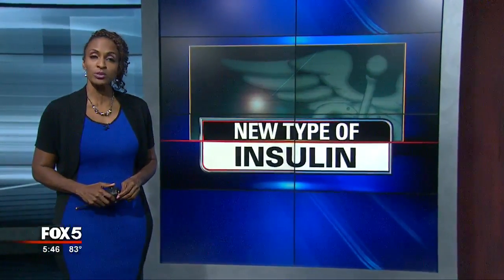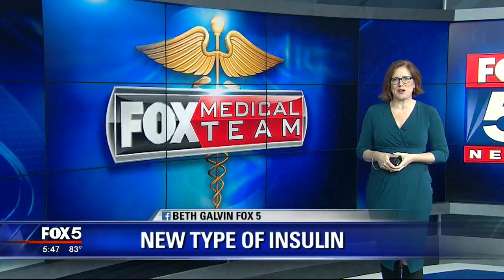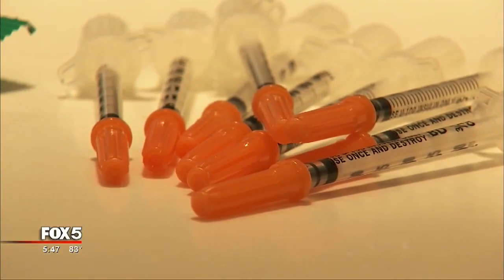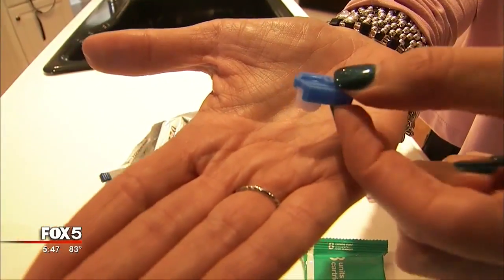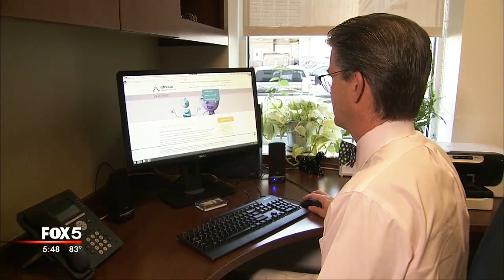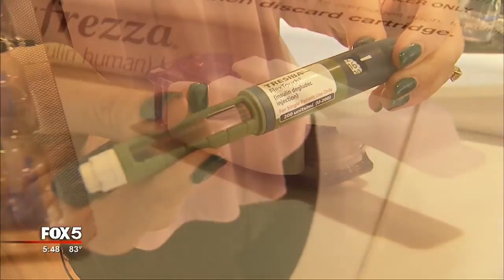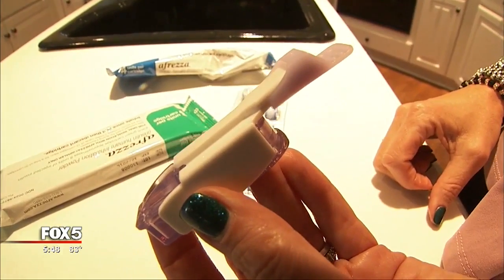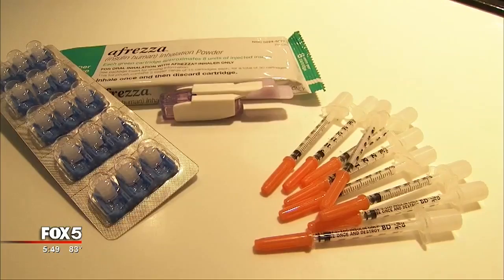Is inhalable insulin catching on?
After living for more than 20 years with type 1 diabetes,

"My entire life, as I know it with diabetes, has changed," says Laura Kronen.

Laura Kronen has discovered Afrezza, insulin you inhale.

"I don't have to take shots anymore. I don't have to inject 10 times a day, which is what I was doing. There is only one shot I have to take, it's at night, it's my long-acting insulin," says Kronen.

Now, before each meal she loads the cartridge and it's ready to go.

She loads the cartridge -- and it's ready to go.

"All you do is breathe out and breathe in.  And that's it. You're done? I'm done.  Doesn't feel like anything, doesn't taste like anything," she says.

Dr. Patrick Bowen, Section Head of Endocrinology for Emory Healthcare, says less than 5% of his patients using Afrezza, but, he says he understands the draw.

"I think the idea of not having to take an injection with meals is very appealing to many patients with diabetes that need to take insulin with meals," says Dr. Bowen.

Bowen says Afrezza works as well as injectable fast-acting insulin, but he says it's harder to tweak the dosage and more expensive.  Plus, there are limits on who can use it.

"Patients with underlying lung disease are not able to use Afrezza as an option. It's also not an option in patients who are currently smoking or recently quit smoking," warns Dr. Bowen.

But Laura Kronen says Afrezza makes managing her blood sugar so much easier.

"The fact that it's in the system for so little time, and that you can really predict what your blood sugar is going to be. The fact that it's so easy to correct a high blood sugar. The fact that you can keep your blood sugar stable," adds Kronen.

And it's nice to be -- almost -- needle-free.

"Just not taking all of those shots, and not feeling like I'm a human pincushion 24/7 is life-changing in itself."